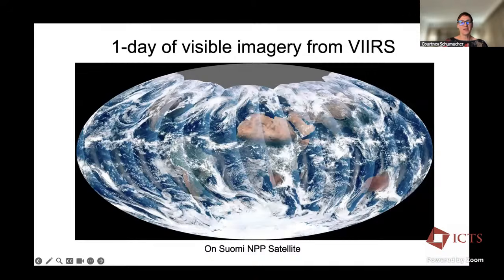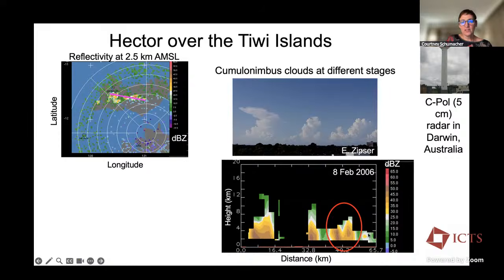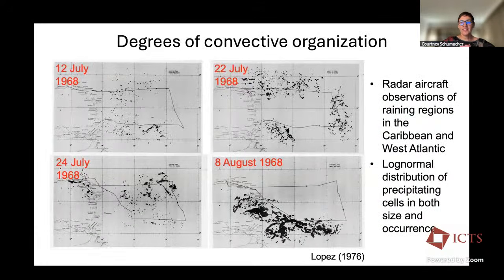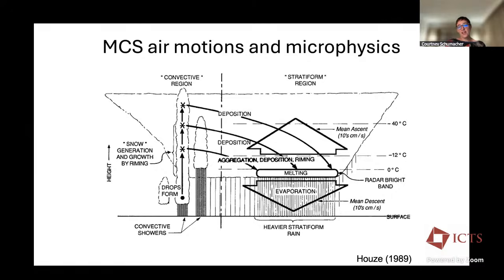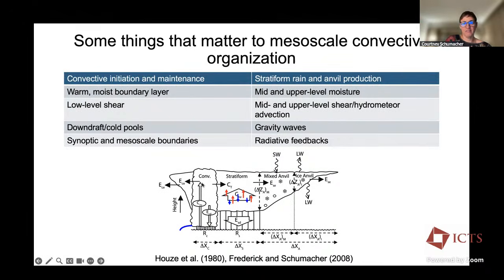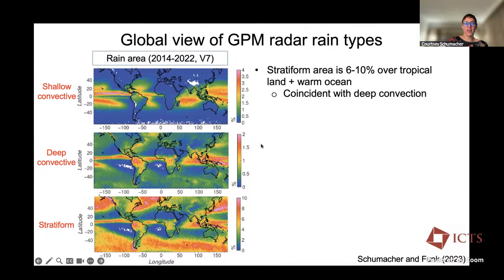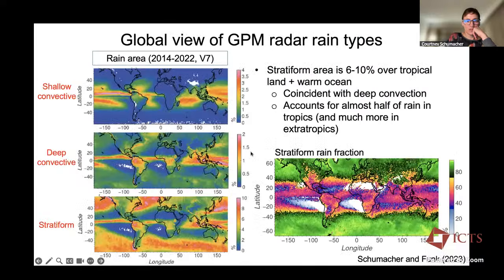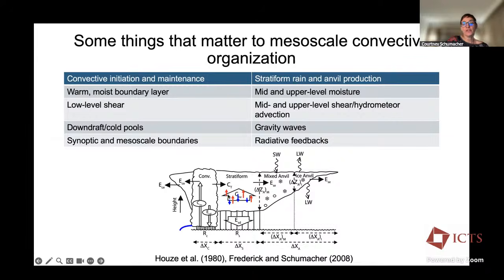Observations of Tropical Clouds and MCS by Courtney Schumacher